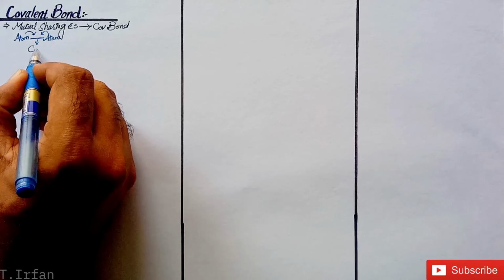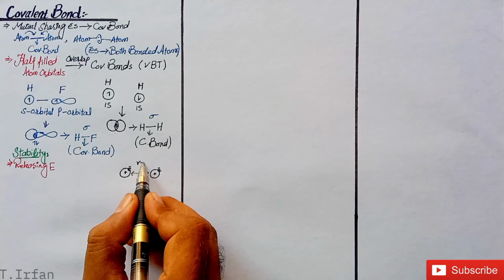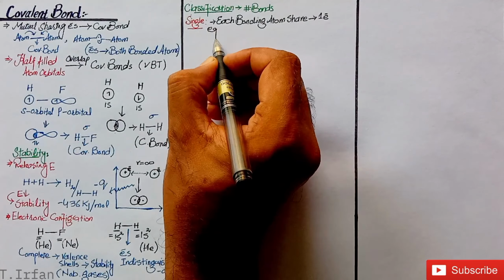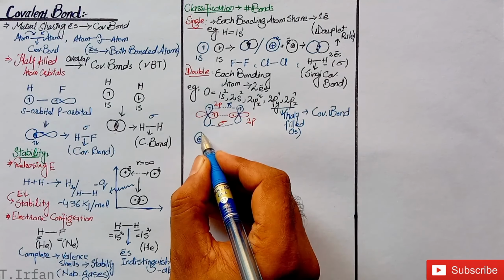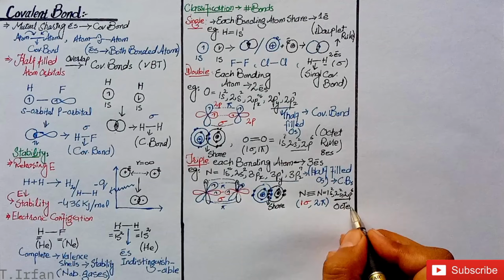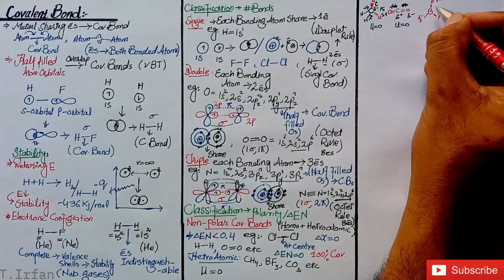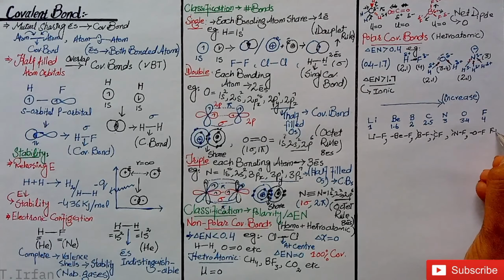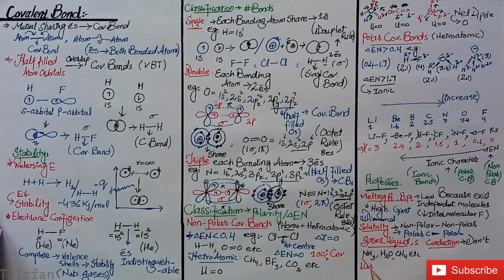Chemical Bonding | Covalent Bond Explained | Types, Polarity & Properties | Chemistry Exams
🎓 Welcome to T. Irfan – Deep Concepts & Competitive Learning

I'm Tariq Irfan, a passionate scholar, researcher, educator, and gold medalist in Organic Chemistry (MPhil). This channel is dedicated to delivering in-depth, crystal-clear lectures that simplify complex topics — designed especially for students and aspirants preparing for competitive exams across various fields.

With a strong academic foundation and years of teaching experience, I bring you conceptual clarity across a wide range of subjects, explained in an easy and engaging way.

📚 Here’s what you’ll learn:
✅ Pedagogy & Educational Sciences
✅ General Science & Chemistry (with special focus on Organic Chemistry)
✅ General Knowledge
✅ Islamic Studies
✅ Geography
✅ Mathematics
✅ Computer Science
✅ Comprehensive guidance for major competitive exams including:

CSS, PPSC, FPSC, NTS, Provincial Public Service Commissions

UPSC, SSC, Banking Exams, IIT-JEE, TET, HTET (Haryana Teacher Eligibility Test), Praxis, QTS

GRE, GMAT, SAT, ACT, MCAT, LSAT

TOEFL, IELTS, CFA, CPA

Chemistry-specific exams: JEE Advanced, GATE (Chemical Engineering), NEET, Olympiads (Chemistry)

Pedagogy-related exams: CTET, TET, HTET, NET (Education), B.Ed & M.Ed Entrance Exams

Whether you're preparing for government jobs, academic entrance tests, teaching certifications, professional qualifications, or international competitive exams — this channel is your go-to resource for deep learning, clear concepts, and exam success.

T. Irfan – Turning Tough Topics into Clear Concepts.